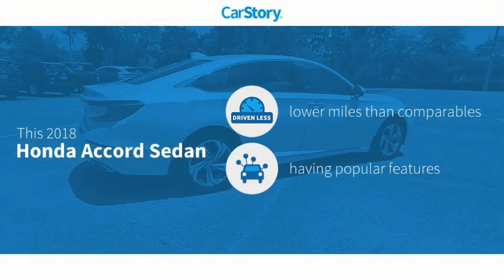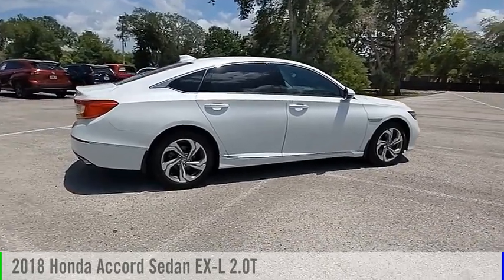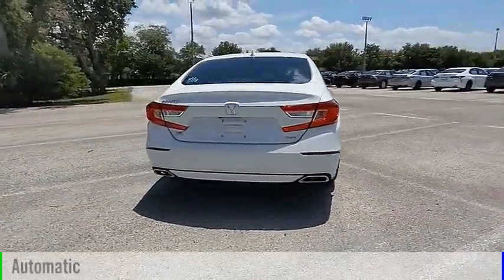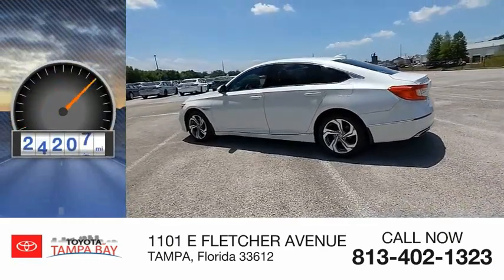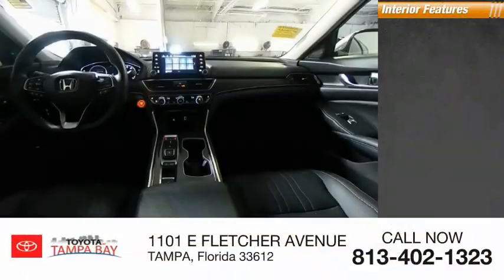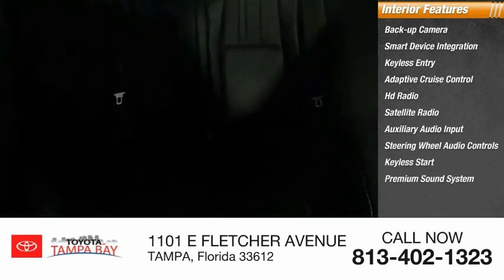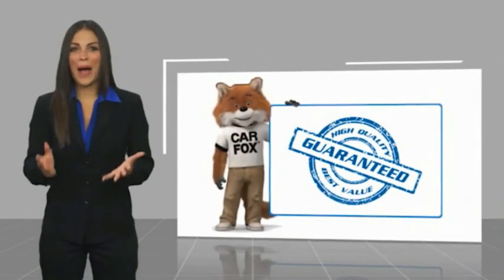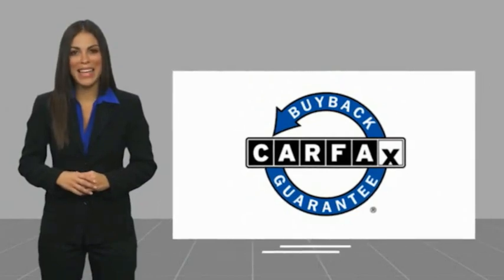2018 Honda Accord Sedan 039785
2018 Honda Accord Sedan EX-L 2.0T

NATIONWIDE LIFETIME WARRANTY!! FREE HOME DELIVERY!! Accord EX-L 2.0T, I4 DOHC 16V Turbocharged, 10-Speed Automatic, Platinum White Pearl, Black w/Leather-Trimmed Seats, Carfax Certified, Leather, Alloys. Platinum White Pearl Accord EX-L 2.0T FWD 10-Speed Automatic I4 DOHC 16V Turbocharged23/34 City/Highway MPGAwards:* JD Power Automotive Performance, Execution and Layout (APEAL) Study * ALG Residual Value Awards, Residual Value Awards * 2018 KBB.com Brand Image Awards * 2018 KBB.com 10 Most Awarded BrandsKelley Blue Book Brand Image Awards are based on the Brand Watch(tm) study from Kelley Blue Book Market Intelligence. Award calculated among non-luxury shoppers. Kelley Blue Book is a registered trademark of Kelley Blue Book Co., Inc.TOYOTA OF TAMPA BAY ADVANTAGE At Toyota of Tampa Bay, you receive exclusive features and benefits to both enhance and protect your vehicle. From protective coatings for you paint, headlights, and interior surfaces such as surface sanitation to nitrogen tire service and roadside assistance, we provide you the MOST VALUE for your money. GUARANTEED! (See dealer for more details) Toyota of Tampa Bay near Brandon and Wesley Capel is a full-service dealership that offers a wide variety of services to our visitors and guests. Just one visit and you'll see just how dedicated we are to your complete satisfaction. We have a friendly and knowledgeable staff ready to help you every step of the way. Whether it's sales, service, body shop or financing, you'll always get the attention you deserve from Toyota of Tampa Bay. We are located at 1101 E Fletcher Ave Tampa, FL 33612. Fast, Friendly, Fair & Fun! Final vehicle sale price subject to safety inspection costs, certification costs and repair order costs. All offers are mutually exclusive. All vehicles subject to prior sale. See dealer for complete details.